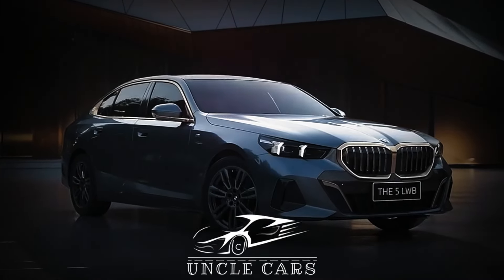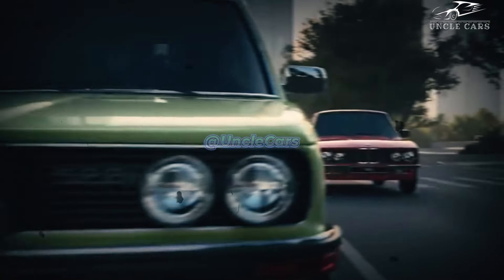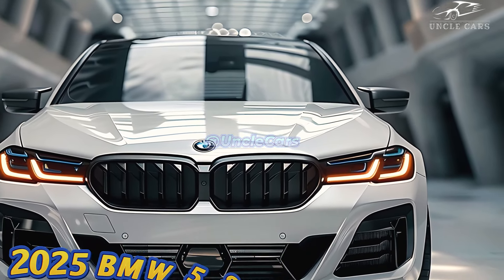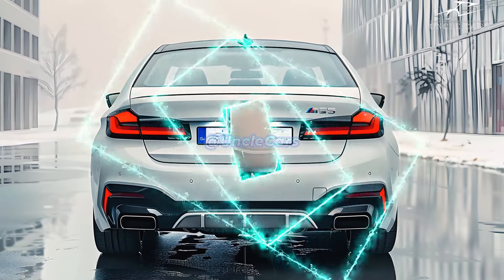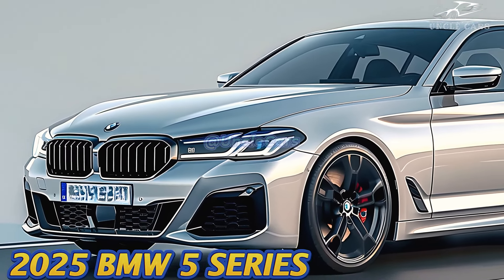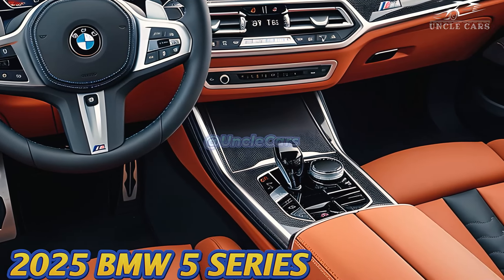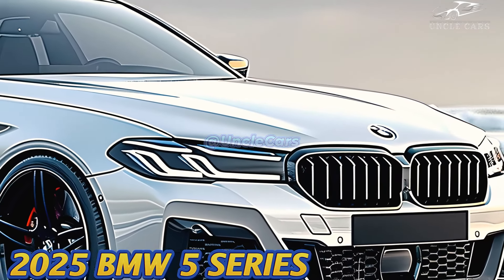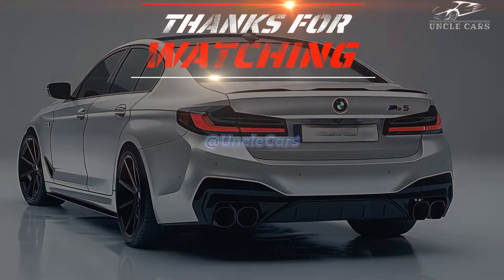2025 BMW 5 SERIES Review - Luxury, Performance, and Innovation Combined!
Introducing the 2025 BMW 5-Series, which balances luxury and technology despite losing some sportiness compared to previous models. It sits between the compact 3-Series and the luxurious 7-Series in BMW's lineup. The car features a comfortable interior with digital displays for both driver and passengers. Minimal updates were made after a redesign in 2024. The 550e model boasts a 3.0-liter turbocharged inline-six engine with 483 hp, while the 530i offers a 2.0-liter four-cylinder engine with 255 hp, available in rear-wheel or all-wheel drive. The 540i has a 375-hp turbocharged engine with an added 48-volt hybrid system. The plug-in hybrid 550e has a 19.4-kWh battery, offering around 40 miles of electric range. The 530i is rated at 27 mpg city and 35 mpg highway, while the 540i achieves 26 mpg city and 33 mpg highway. Prices range from $59,375 to $73,875, depending on trim and options.